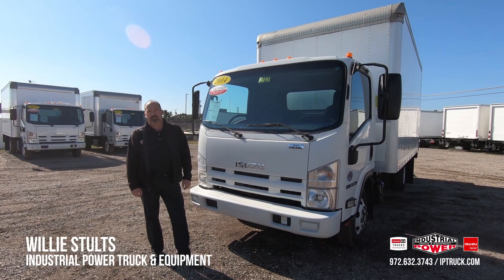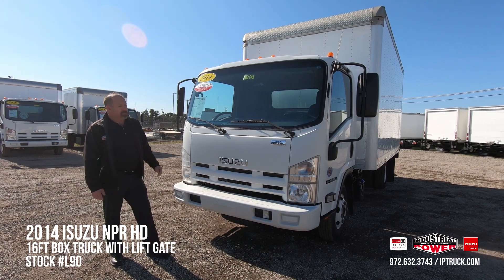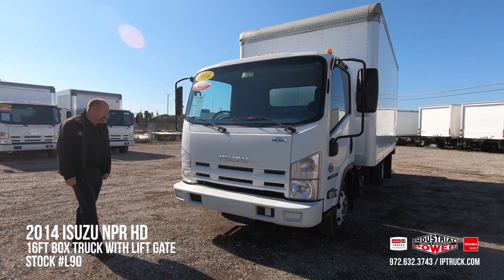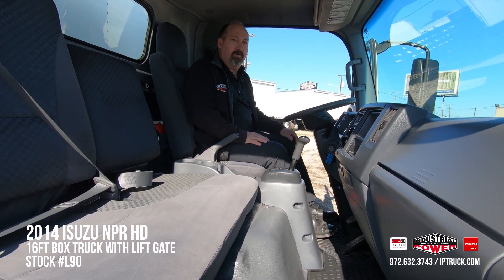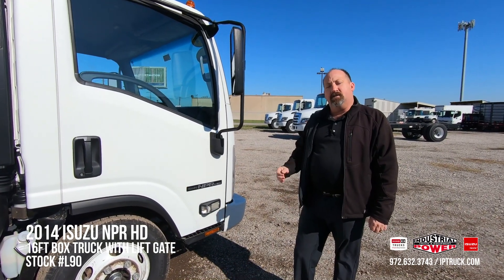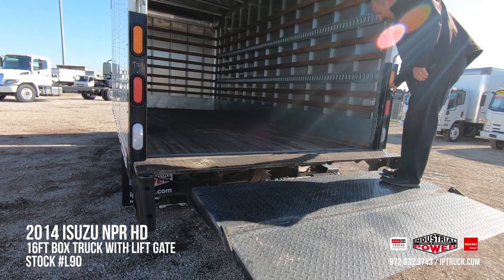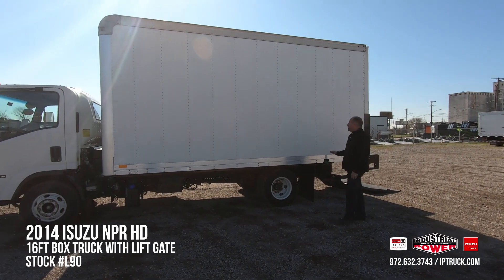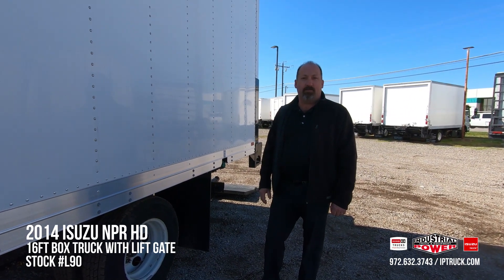Isuzu NPR HD Walkaround | Dallas Box Trucks For Sale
2014 Isuzu NPR HD (16ft Box with Lift Gate)

About This Truck:
This truck has passed a 150-point used truck inspection to ensure the highest and best quality possible. Each of our pre-owned trucks goes through a comprehensive service review, test drive and inspection before it is available for sale.

Completed Services on this Truck:
• Isuzu Health Report
• 2 New Tires
• Tire Alignment - Checked
• Replaced A/C Belt
• Replaced Rear Brakes

Body Specifications
• Manufacturer: Smyrna Cargo
• Type: Van
• Bumper: n/a
• Color: White
• Material: Aluminum
• Roof Material: Aluminum
• Height: 90
• Width: 96
Length: 16
• Lining: No
• Scuff Board: Yes
• Door Type: Roll-up

Liftgate Specifications
• Manufacturer: Waltco
• Model: C20 SB
• Type: Tuck-away
• Capacity: 2,000
• Platform: Steel
• Width: 72"
• Depth: 32"

• Wheel Base: 150
• Brakes: Air
• Suspension: Spring